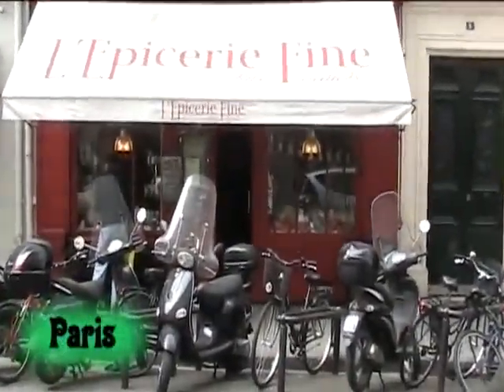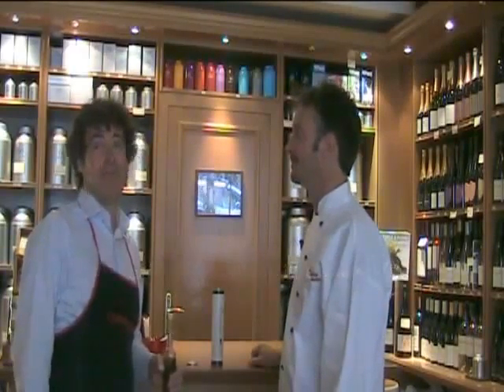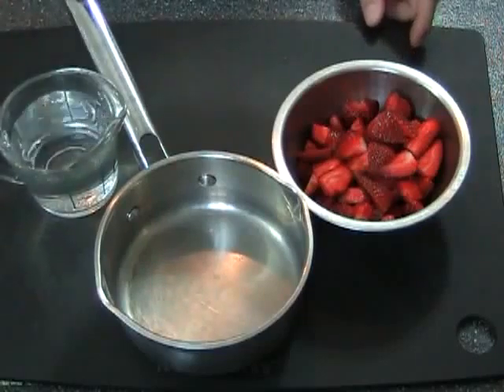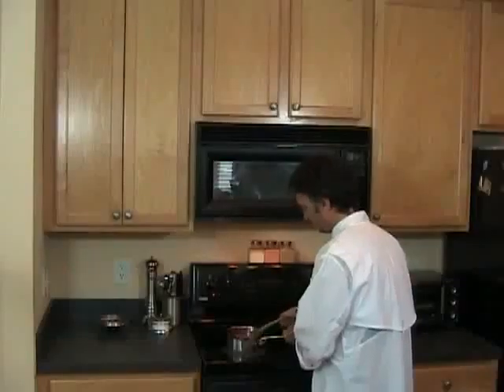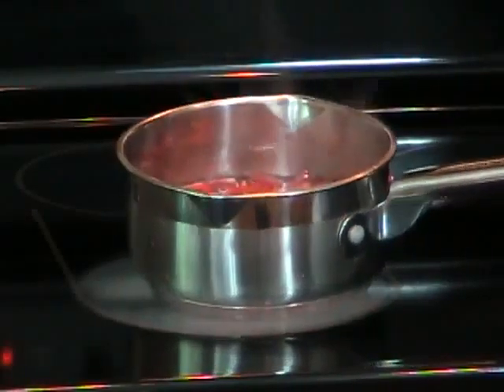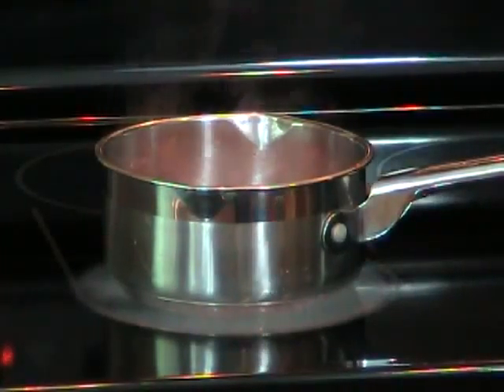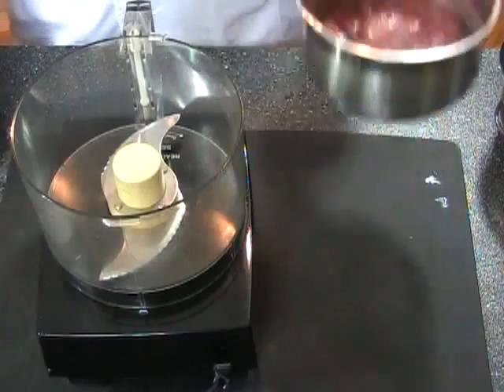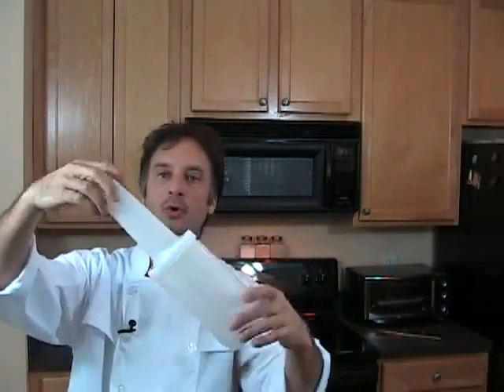Ep 10 Strawberry Sauce Like Candy